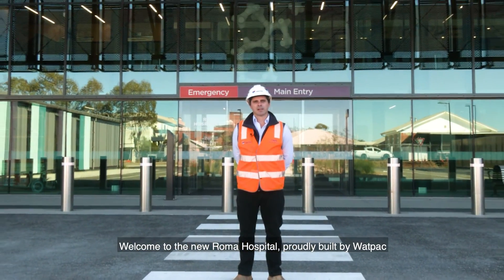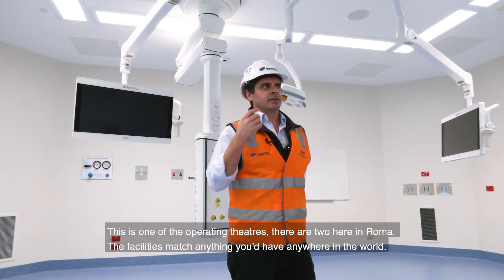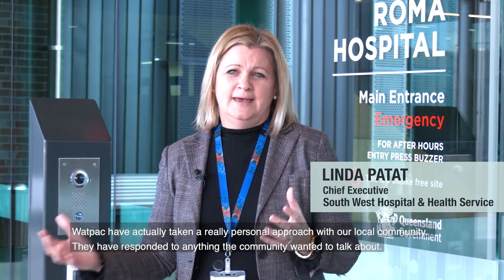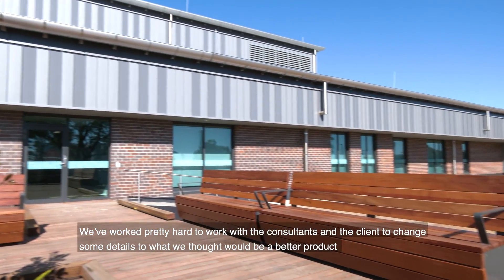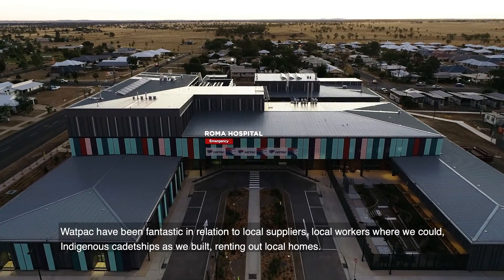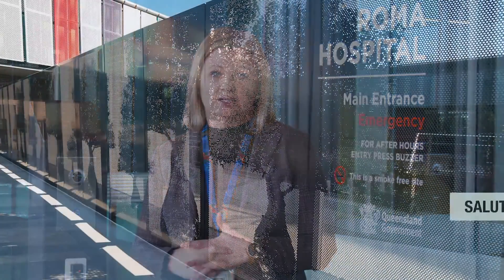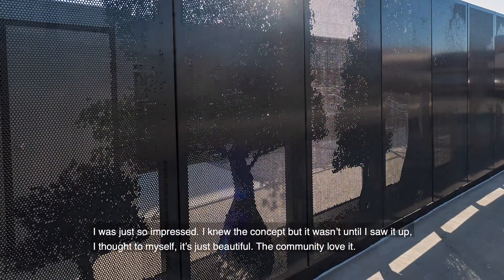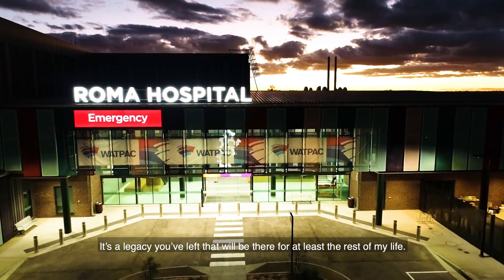Roma Hospital Video FINAL WATPAC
Take a look at the new Roma Hospital! The Roma Hospital will see many new lives come into the world; it will have many come through and leave healthy and well, and cared for; and for those who will take their moments in our care, may our new hospital always be known as a place of respect, care and compassion.